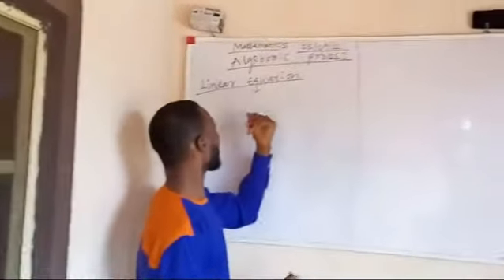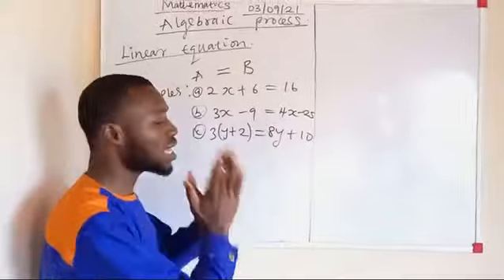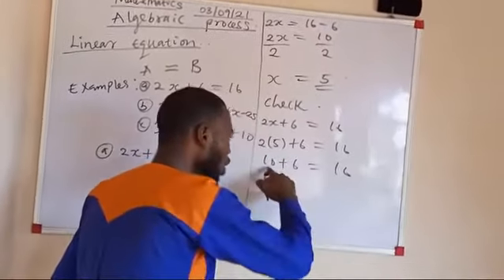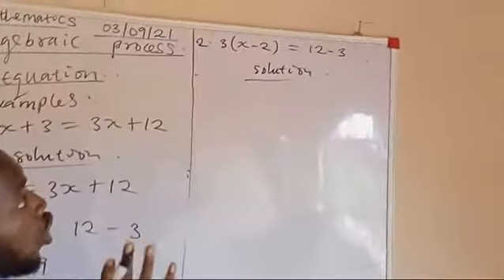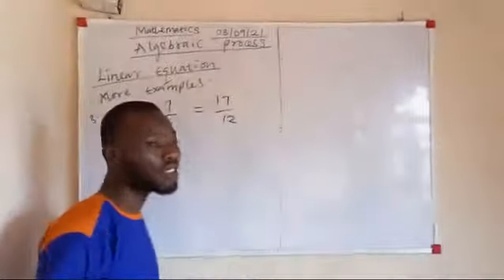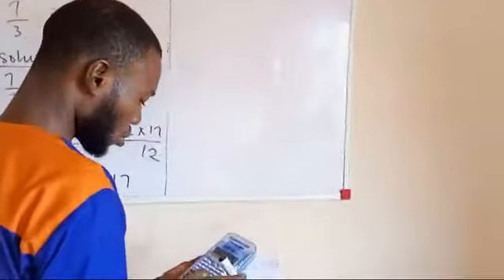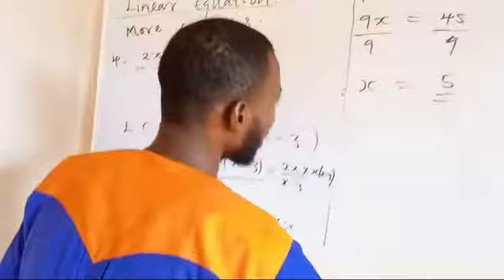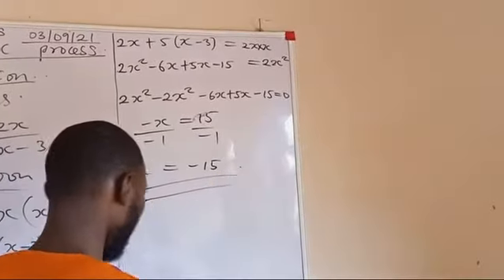Introduction to Algebraic process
A well detailed explanation of Algebraic process
more calculations on  Linear Equations, Word Problems leading to linear equations, Inequalities and also Word Problems leading to linear Inequalities